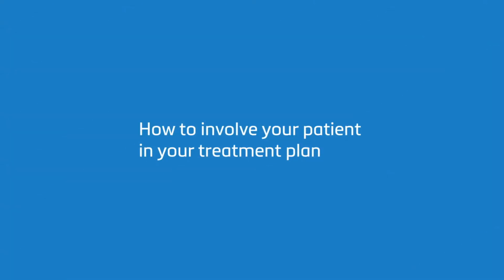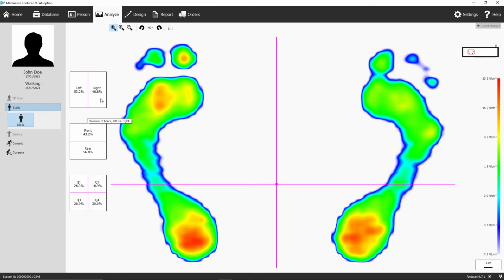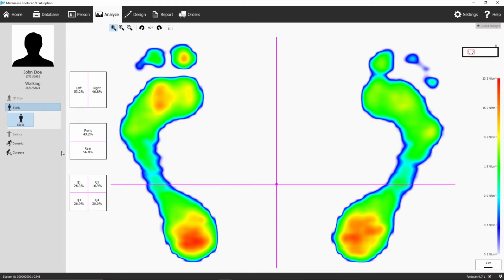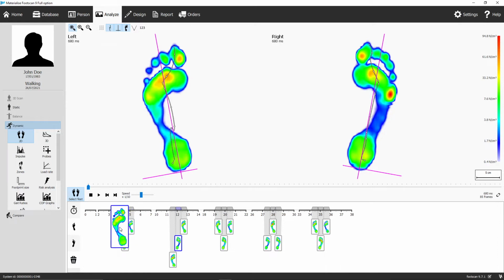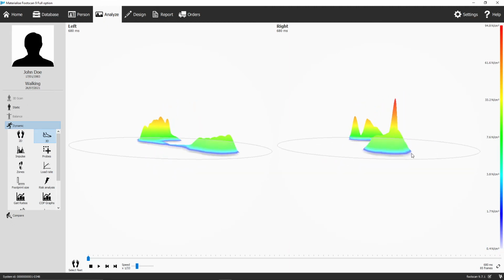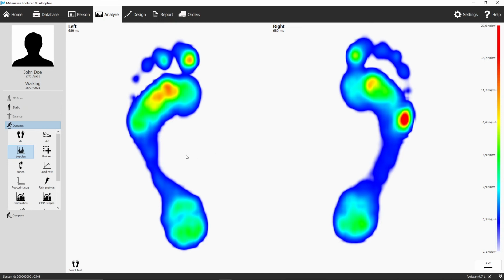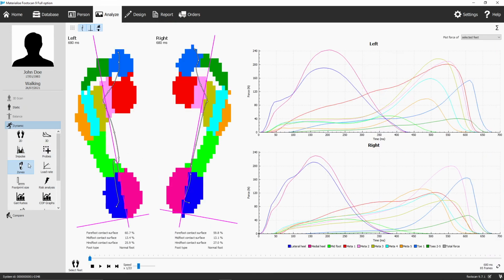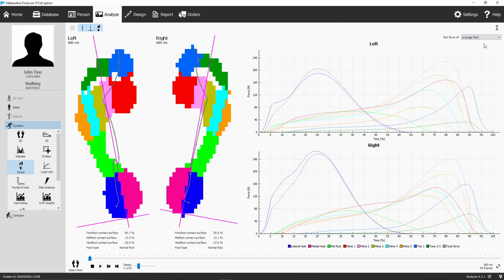Materialise Motion | How to Involve Your Patient in Your Treatment Plan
Learn how you can involve your patient in your treatment plan.